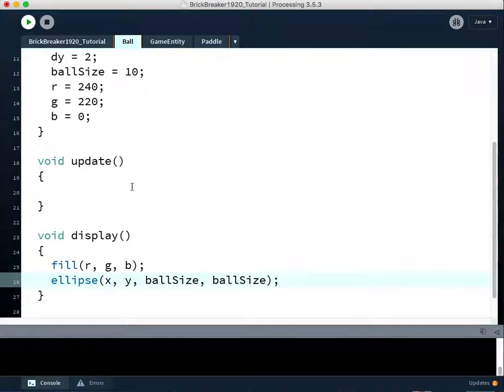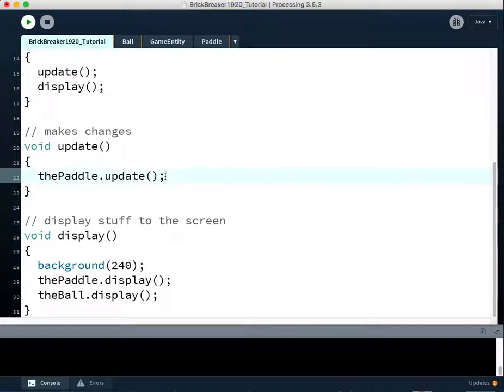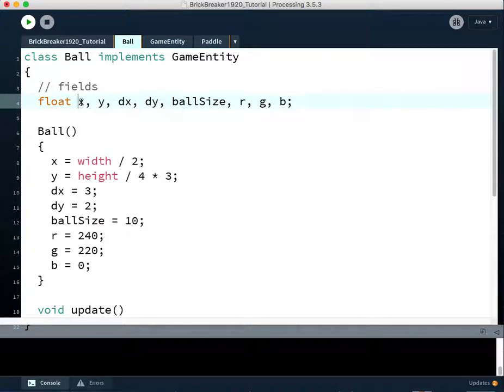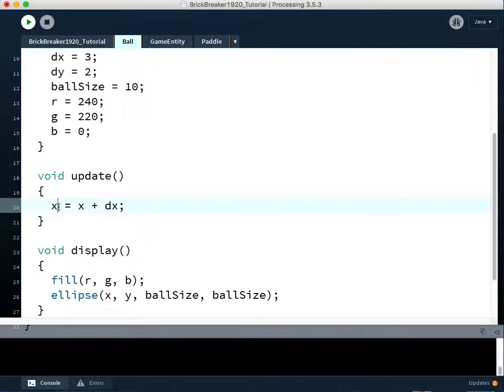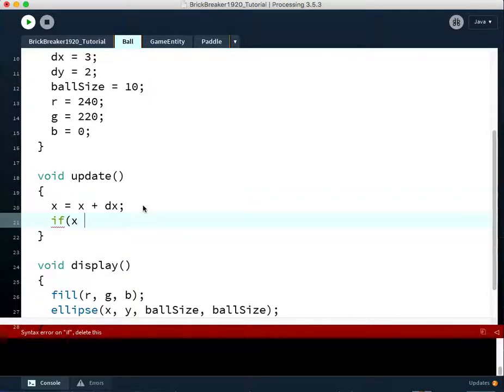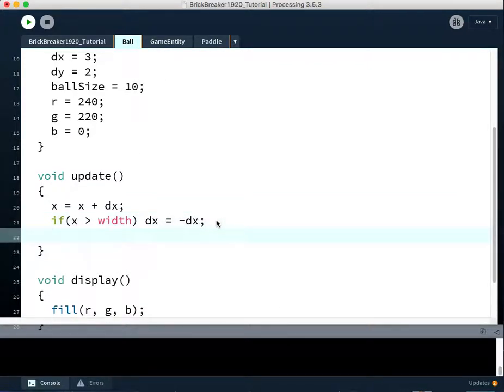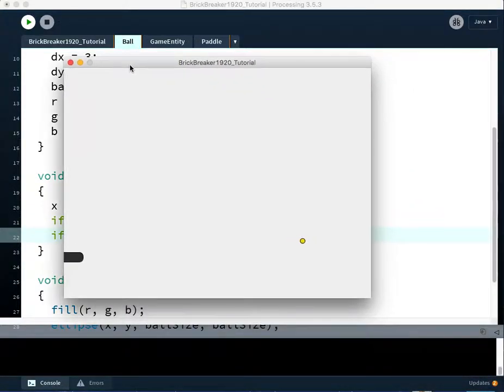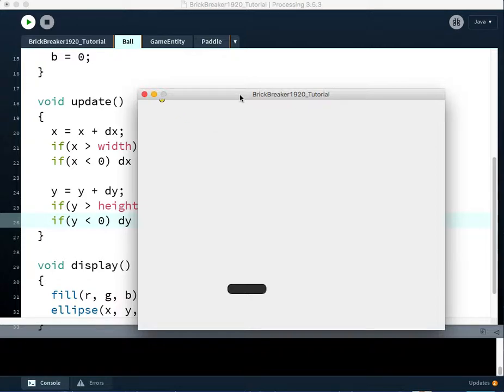5 Ball Update Method